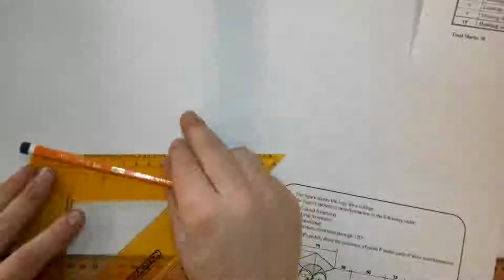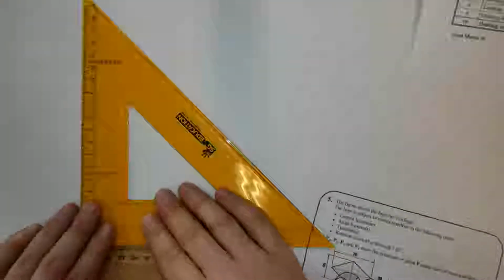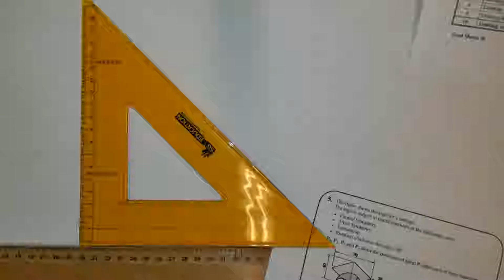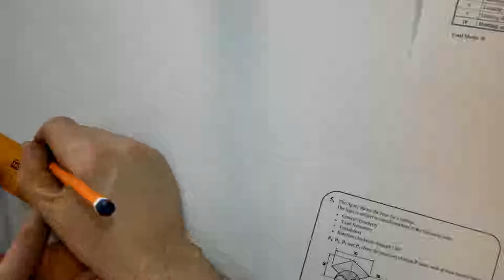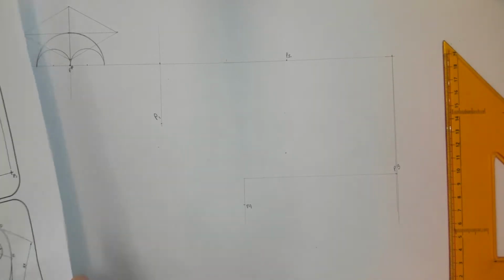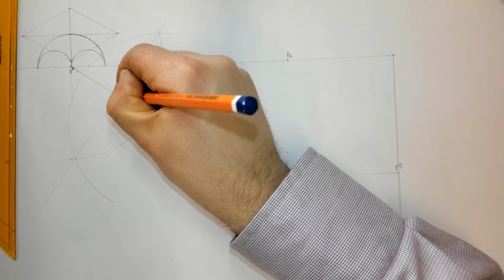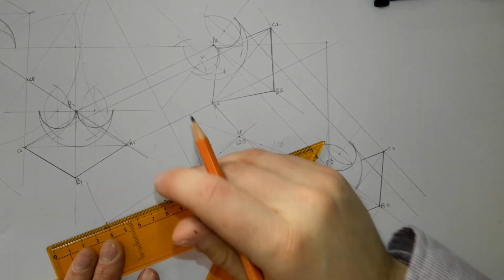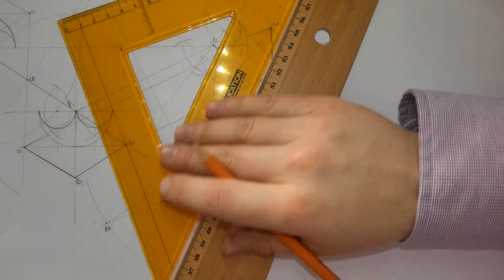JC TG HW 2013 SEC B Q5 HL